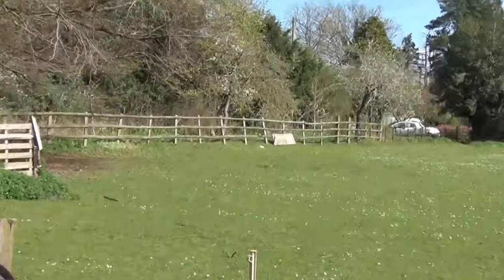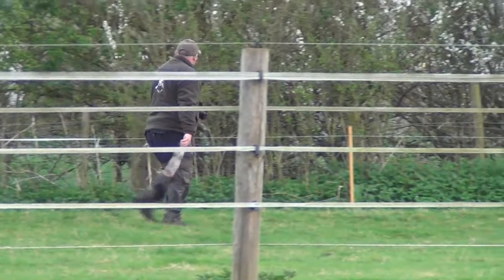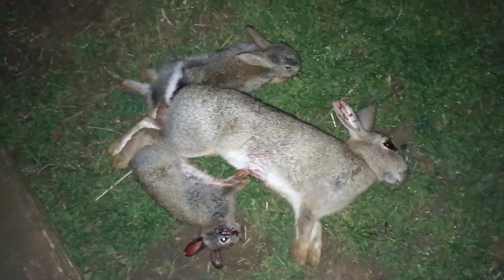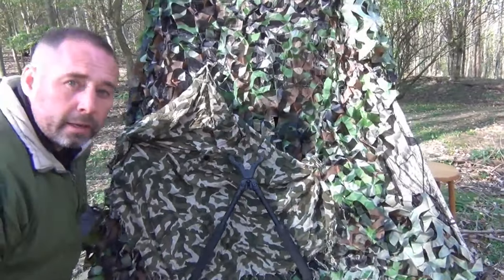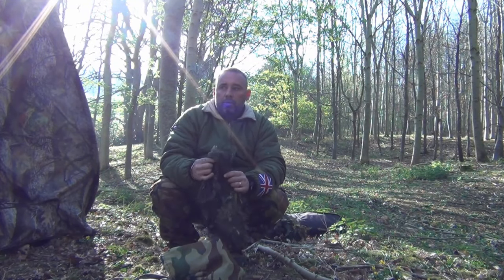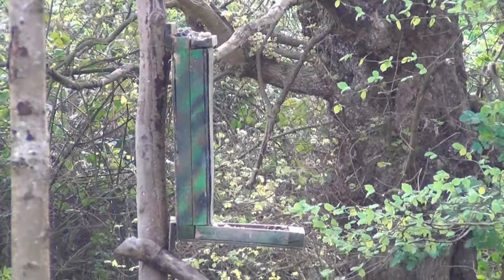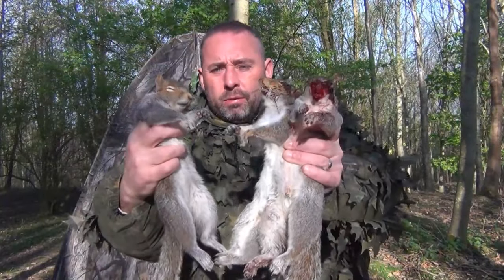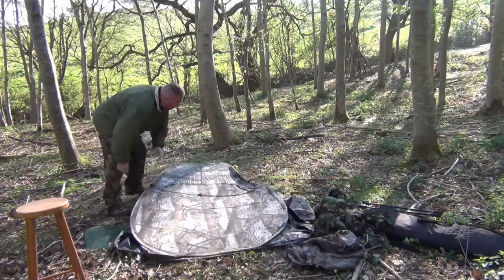Fun in the field, Three sessions shooting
when they target, rabbits, corvids, pigeons and squirrels.

They also show you some of the kit they use and give some simple but very effect tips on gaining a fuller game bag.

Si & Davy.